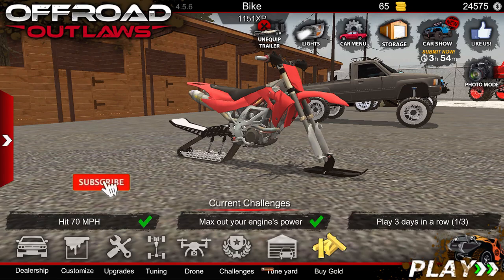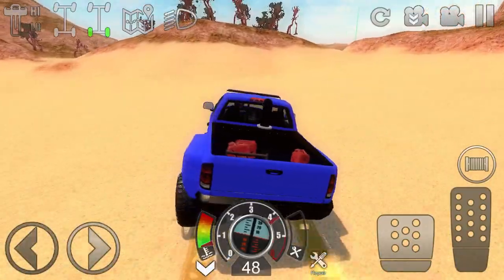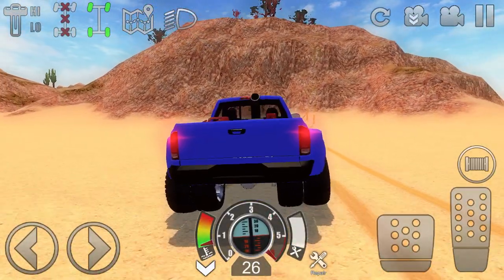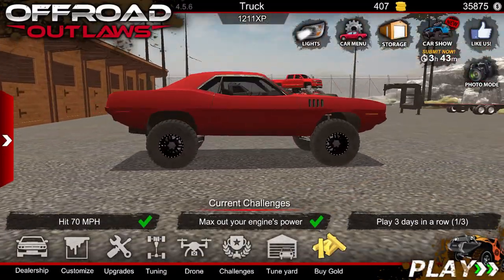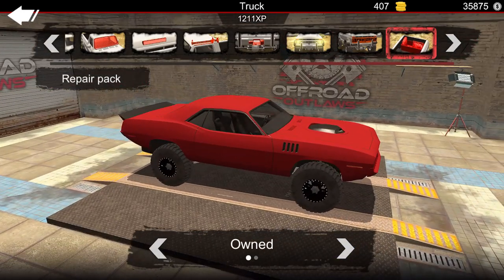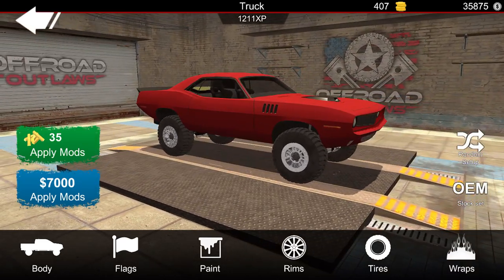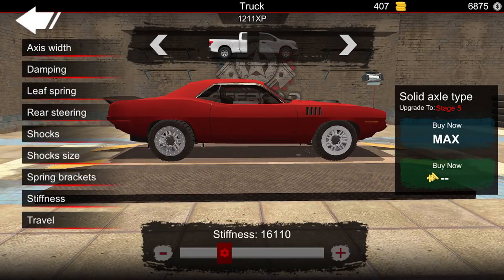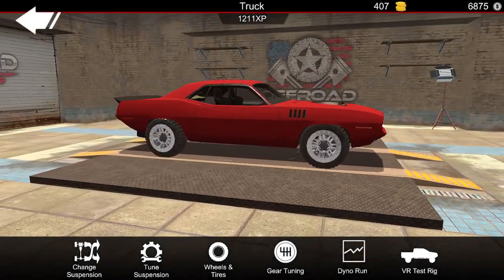off-road outlaws EXTREMELY rare barn find car build (must see)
In this video we find the very last part to our barracuda car build!